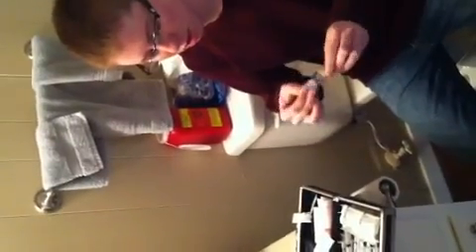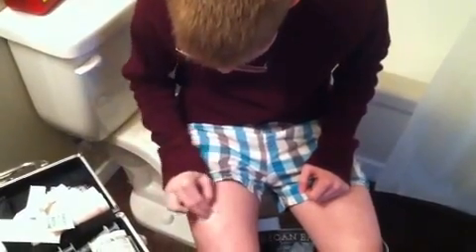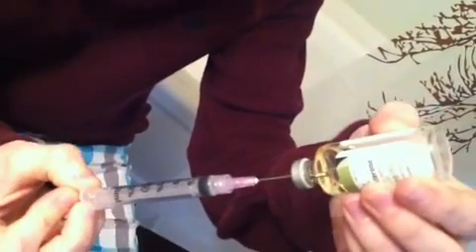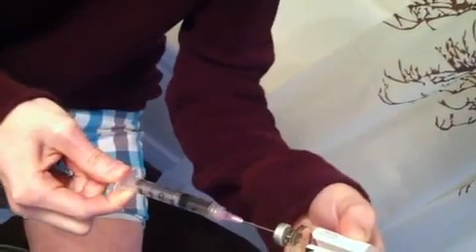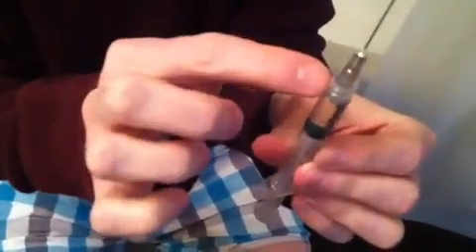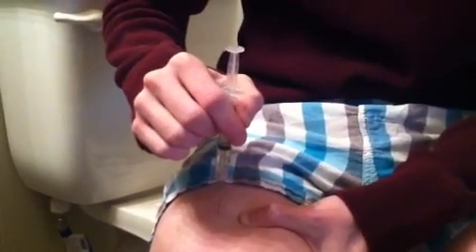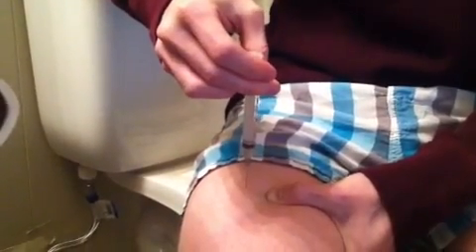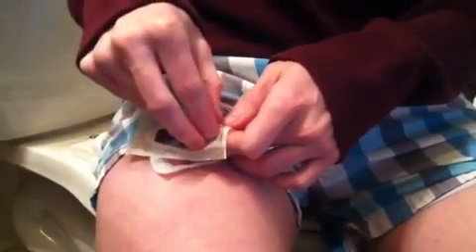How to give yourself T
Video taken by my fiancée. Sorry if you have a crook in your neck afterwards.